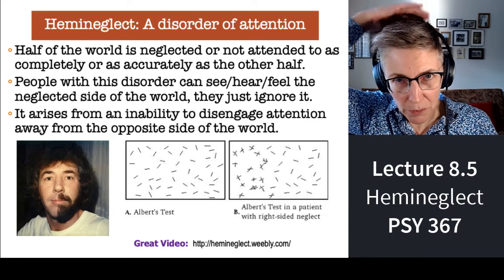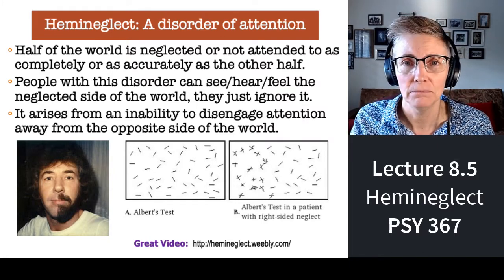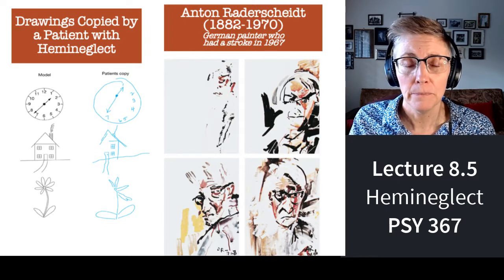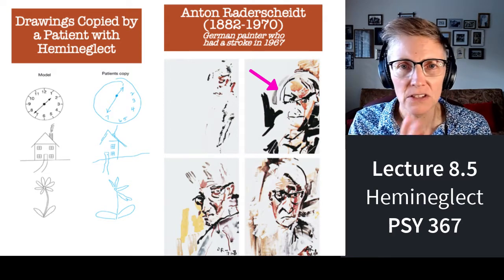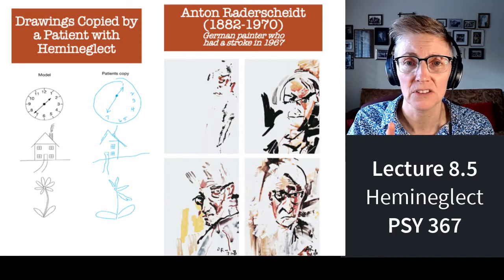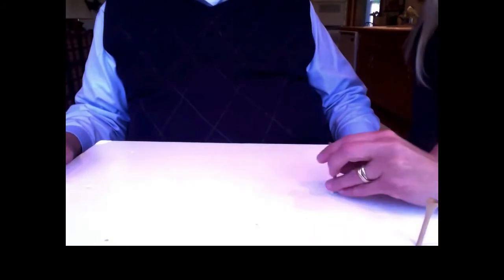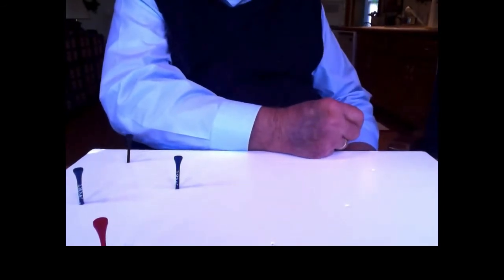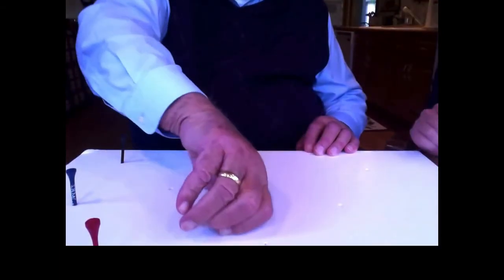367 Lecture 8.5 Hemineglect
Hemispatial neglect demonstrates one way in which attentional processes can be altered.  This segment closes out this series of lectures on attention for Professor Shiffrar's Cognitive Psychology course at CSUN.